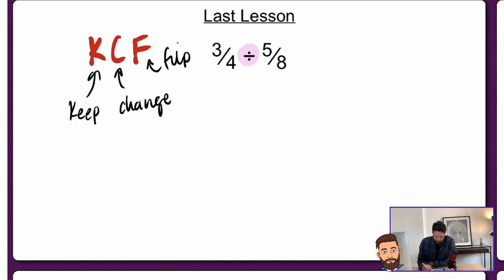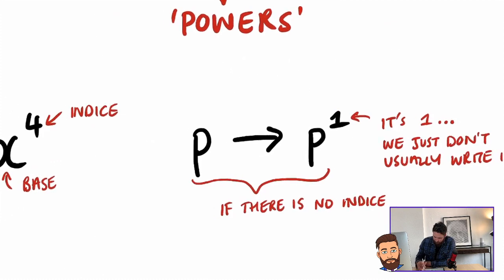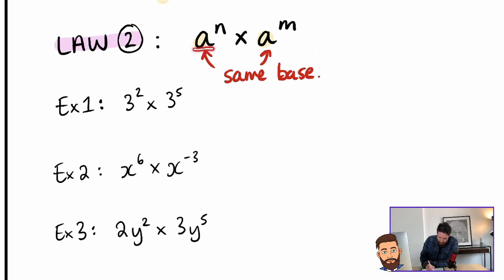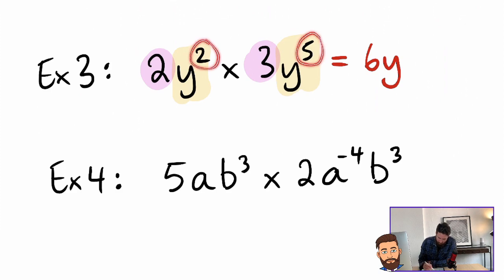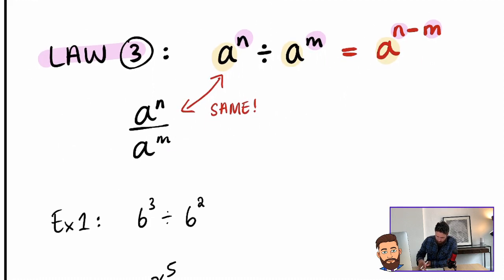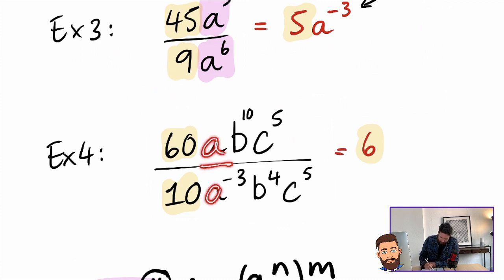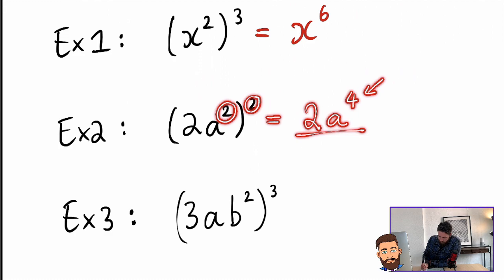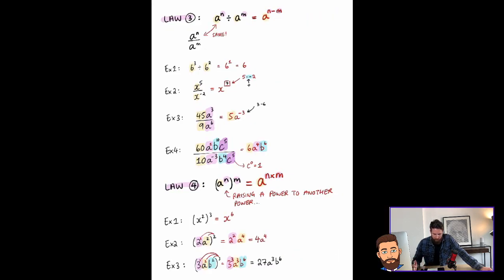Maths Lesson: Indices 1 - 10am (06.04.20)